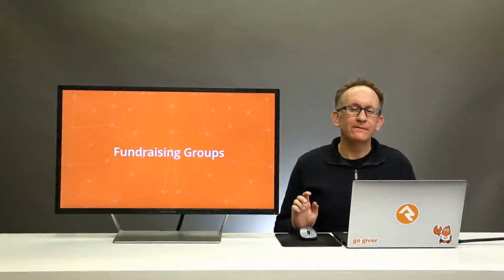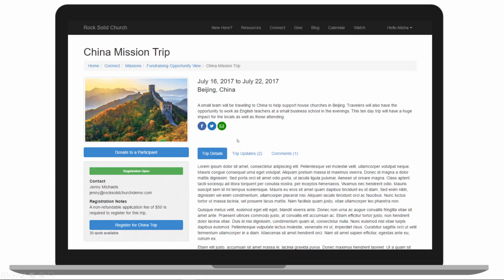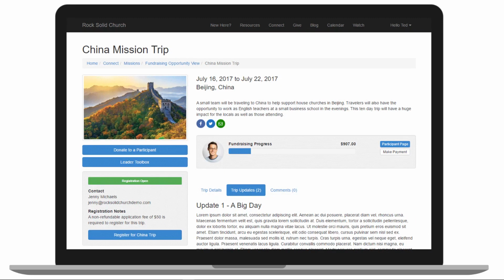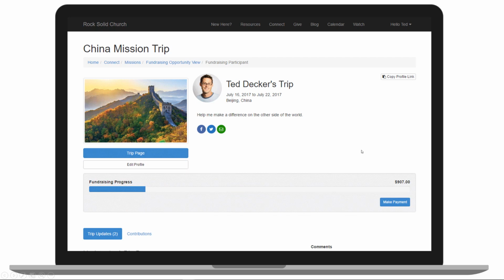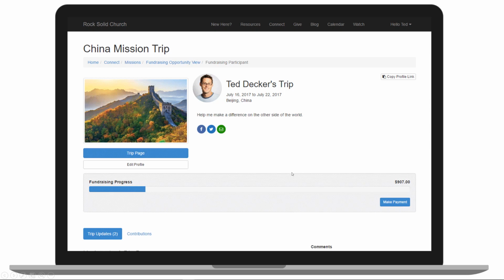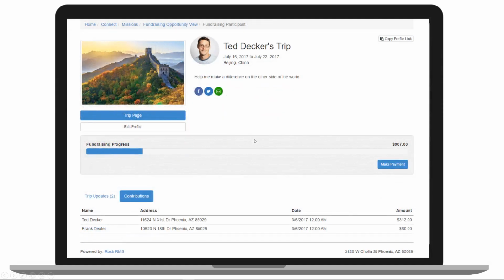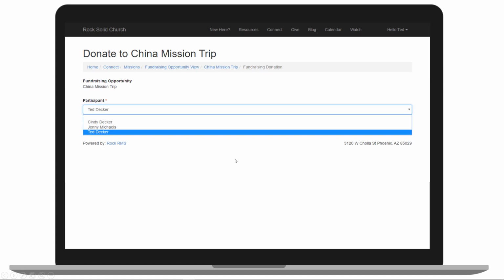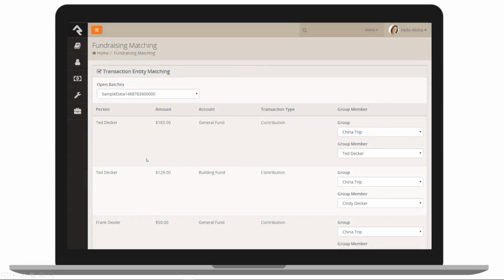15 Fundraising Group